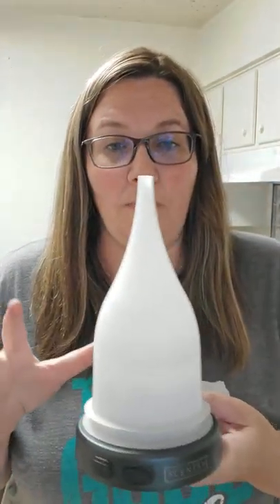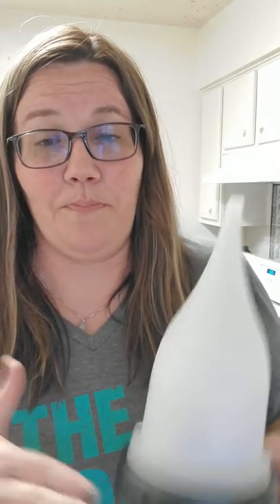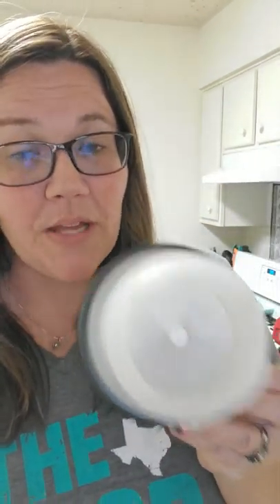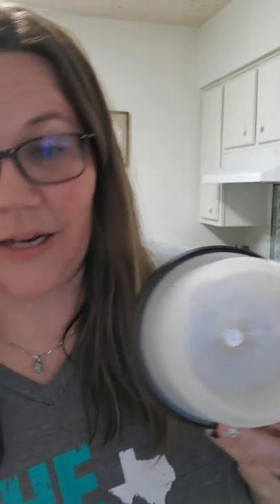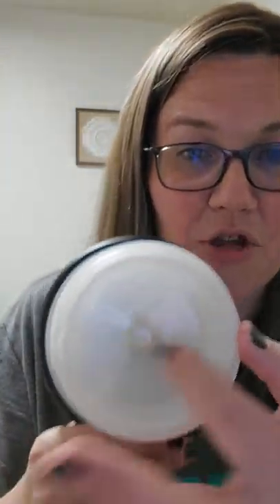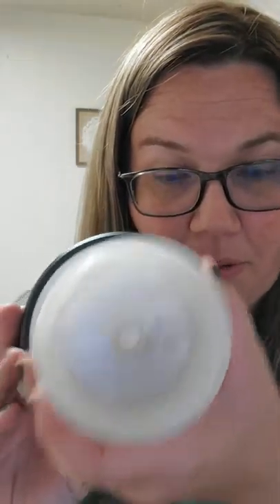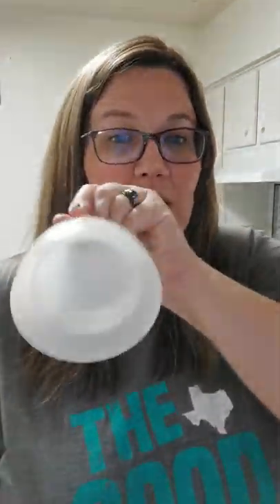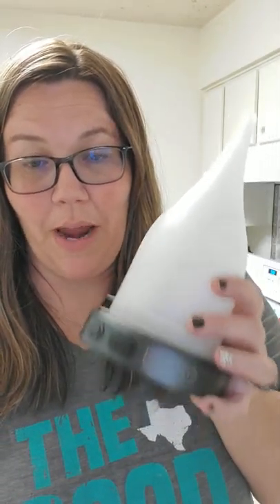How to clean your Scentsy diffuser